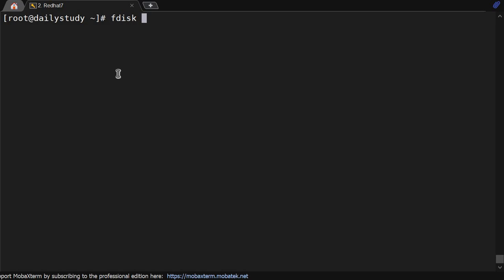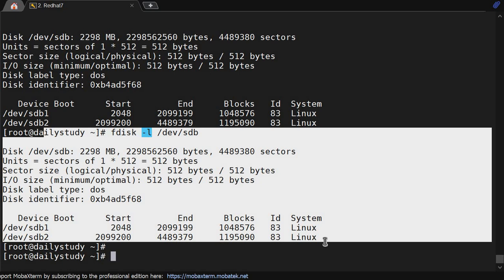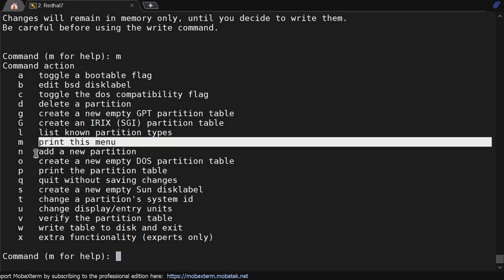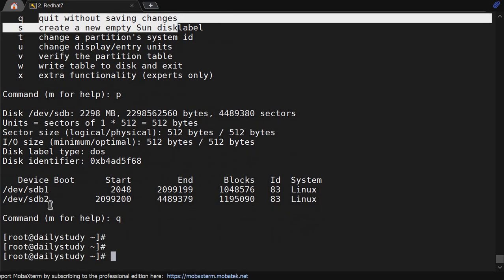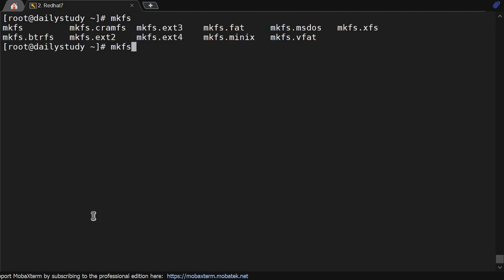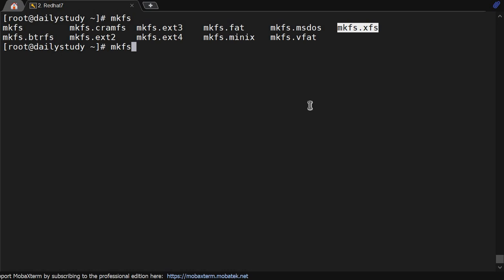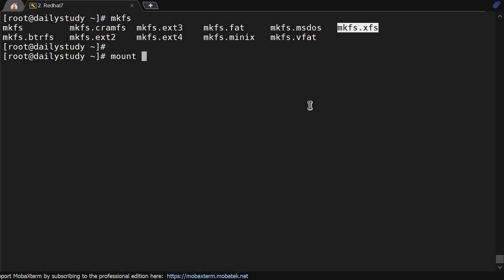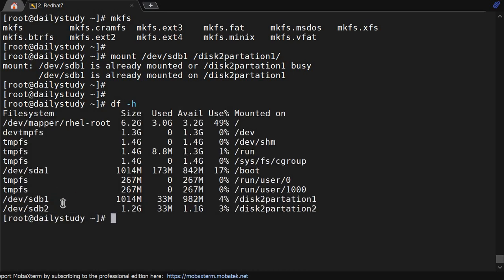fdisk, mkfs and mount command explained in redhat linux post disk added to OS (English)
Under this video we have covered mount mkfs fdisk df -h command
how to create a file system
how to format a file system
how to mount a file system
how to show all file system attached to a OS